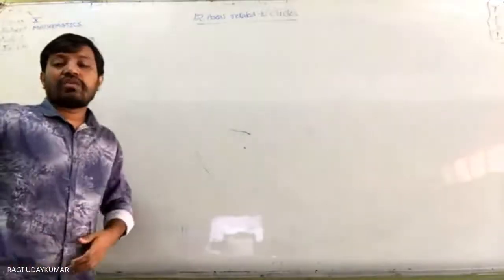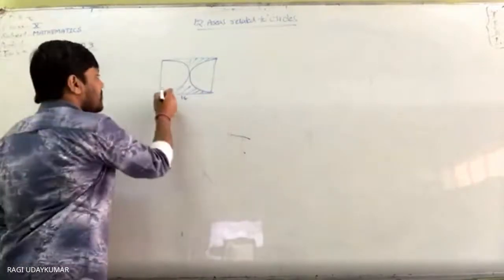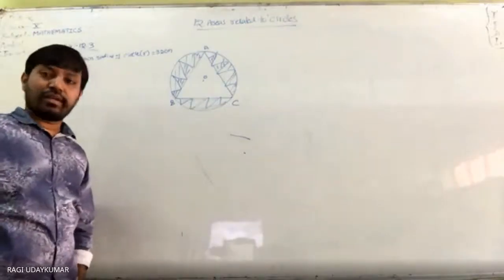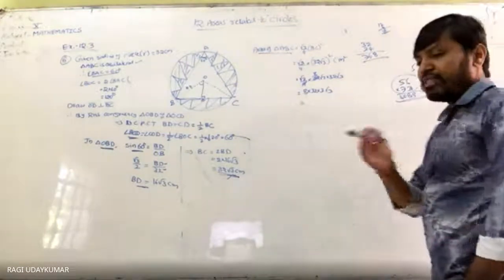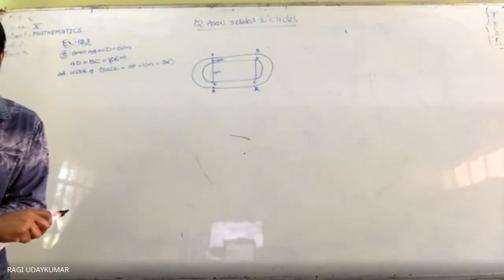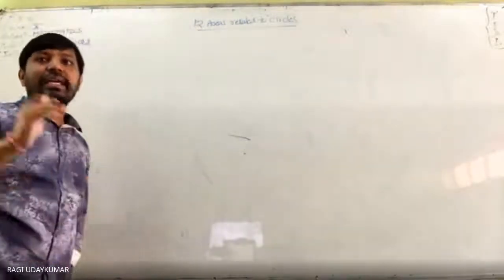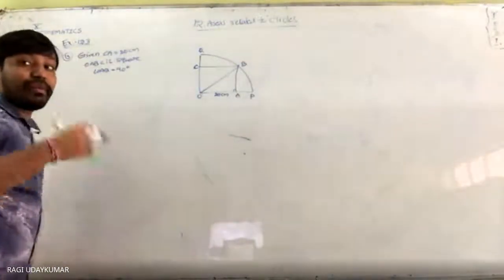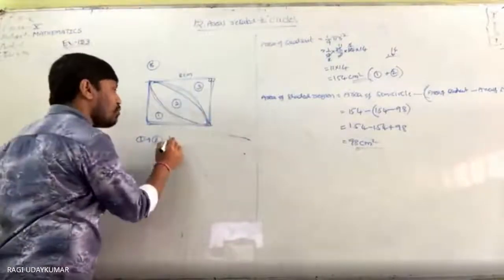CLASS10#MATHS#NCERT# EX 12.3 , 1,2,4,6,7,9,10,12,13,15